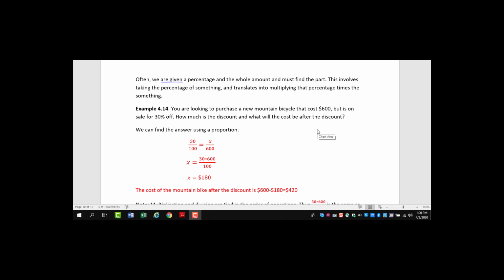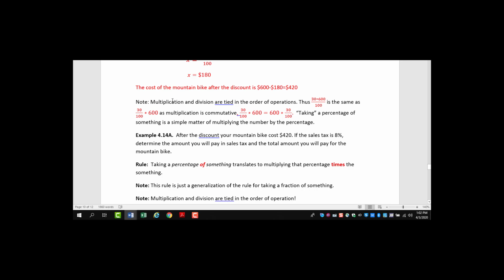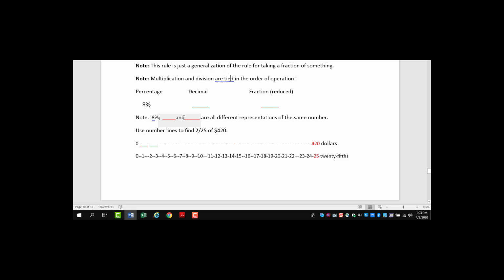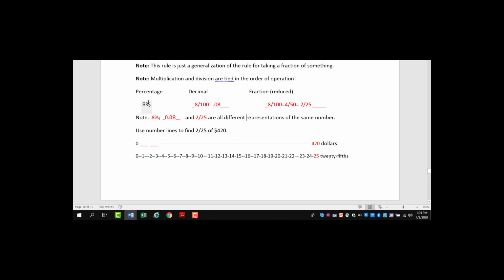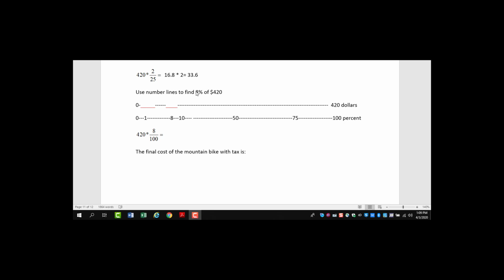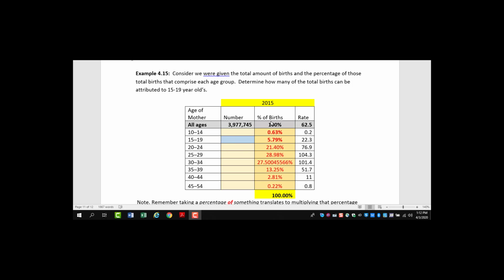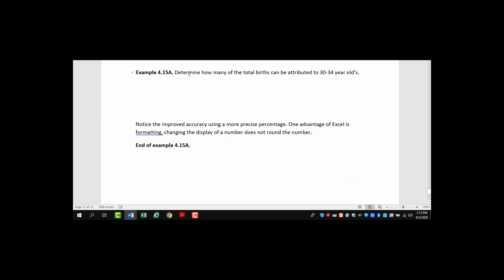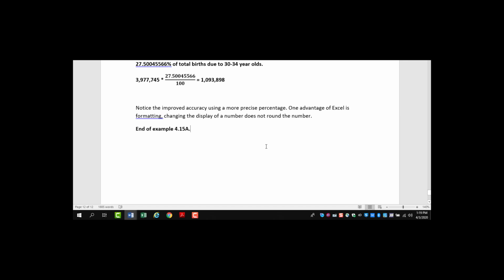chapter 4.3C percentages